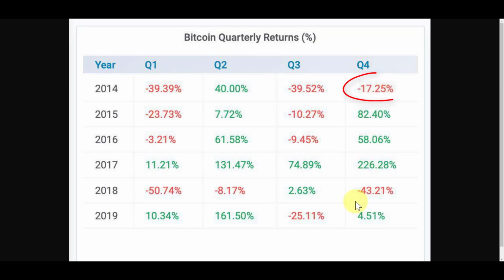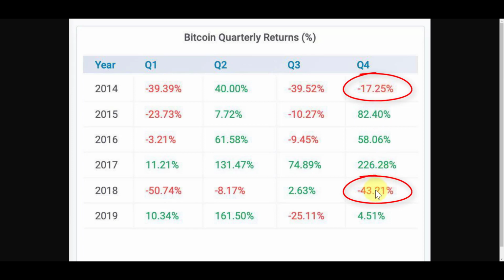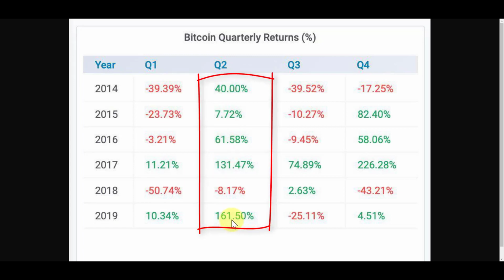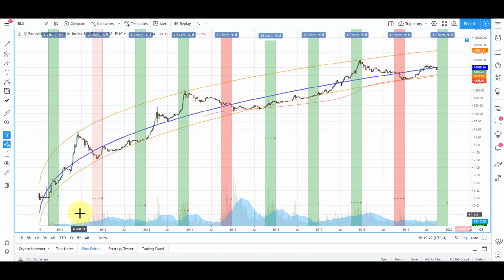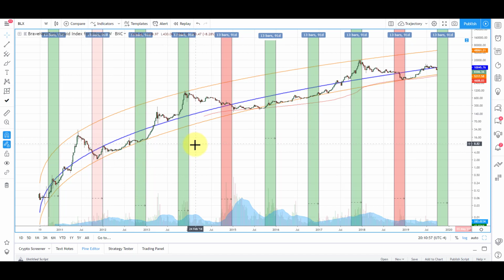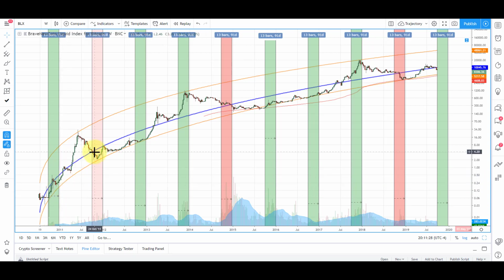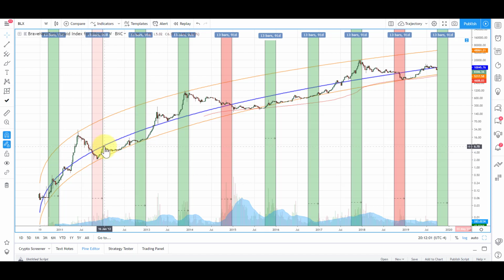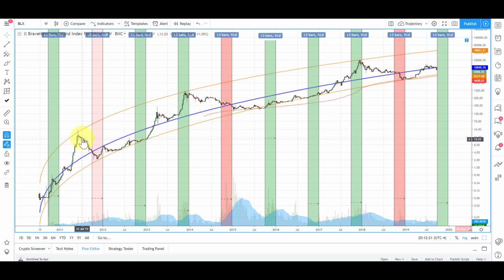Bitcoin and the Historically Bullish Q4 Pump